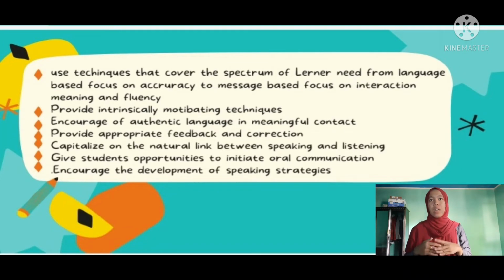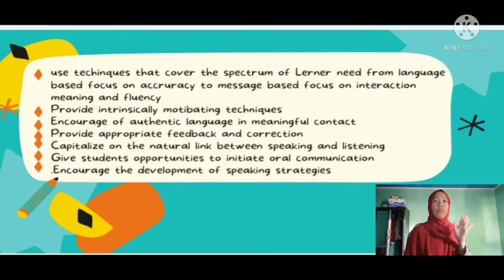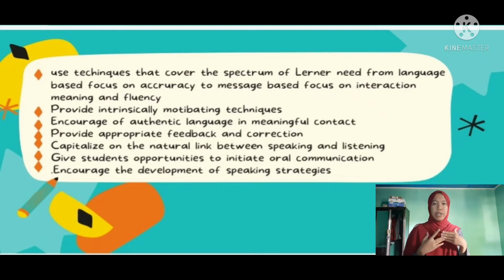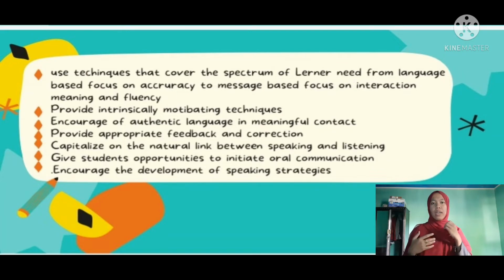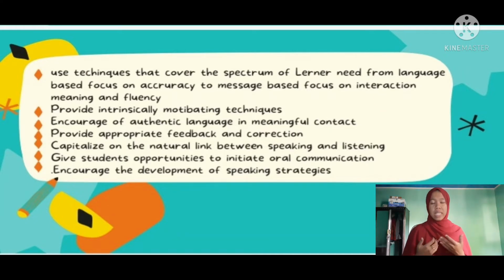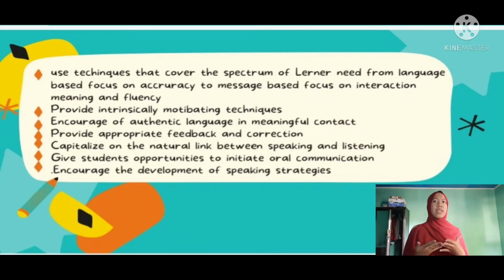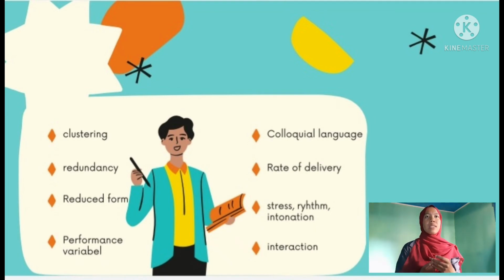Rabiatul Adawiyah "Teaching Student to Comprehend Spoken English"